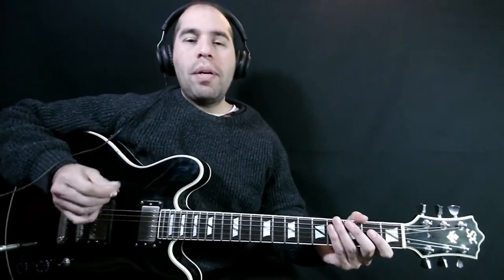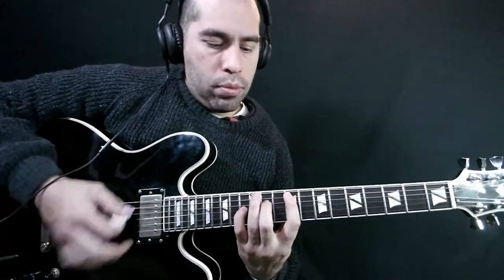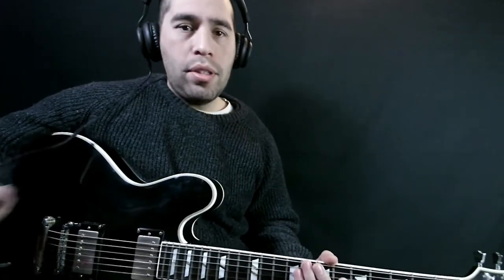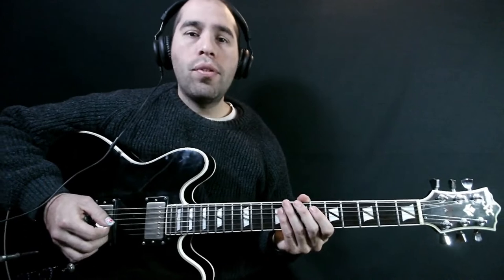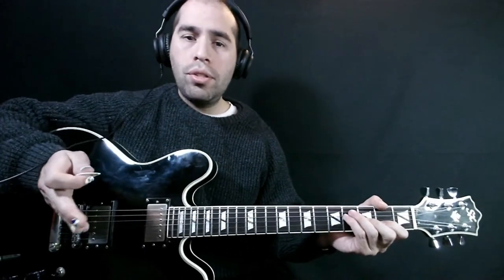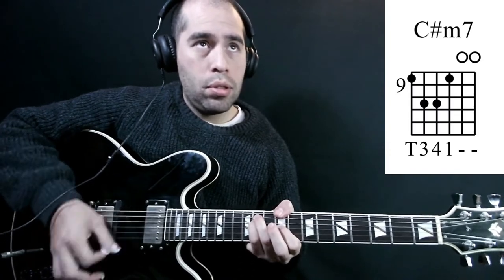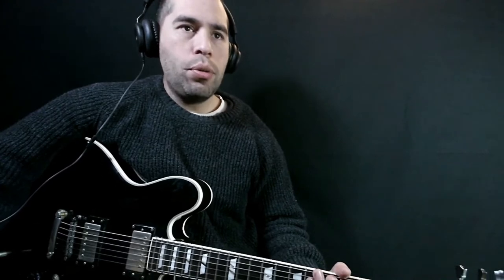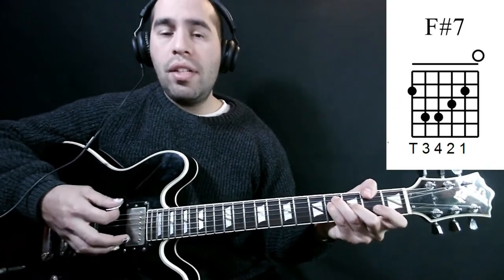How to play HANGING AROUND by Basement - Full Tutorial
Hi I am Facundo from Efficient Guitar, and here´s the complete tutorial on how to play the song Hanging Around by basement. This version is actually intended to be played on acoustic, but the chords are pretty much the same for electric guitar.

►You can acquire the tab by sending an Email to this address facundo.cuevas@•hotmail.com

The guitar is an SX Gg5 hollowbody. No F holes in this one, very similar to BB King´s "Lucille".